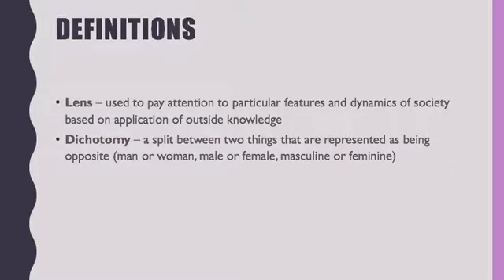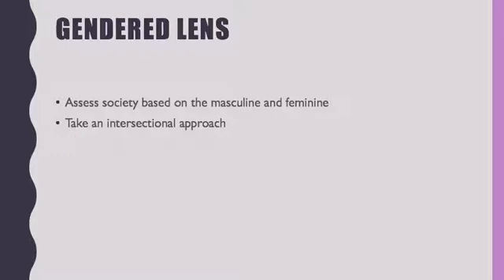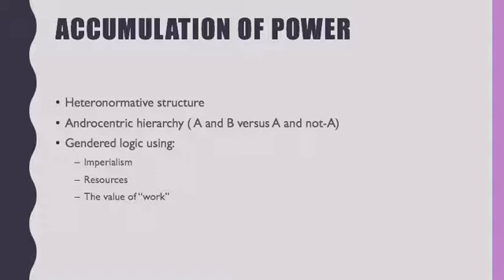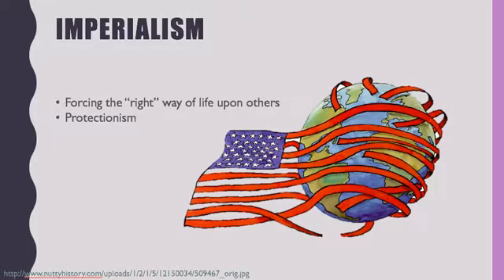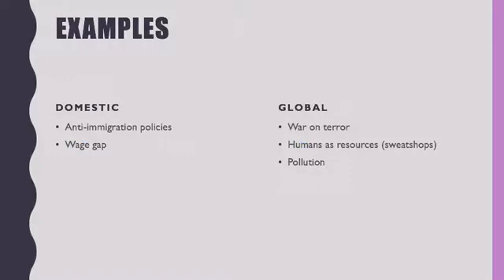Gendered Lenses on World Politics (2 of 6)